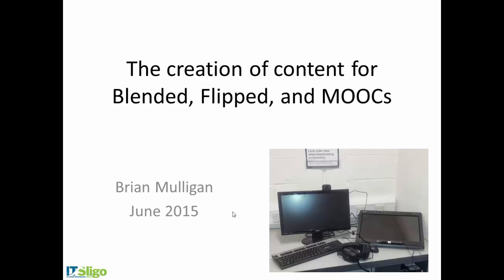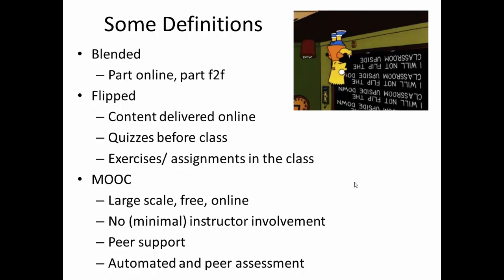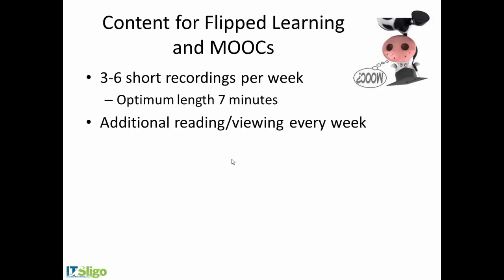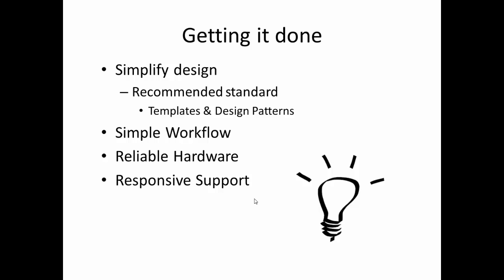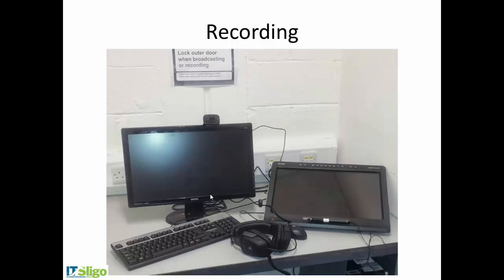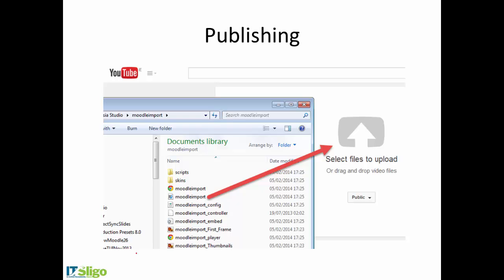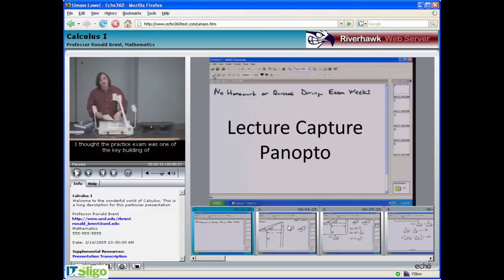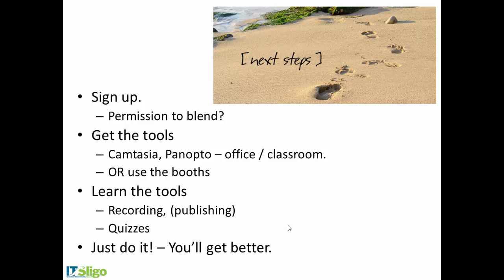Creation of Content for MOOCs and Blended and Flipped Learning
For staff at IT Sligo - what's involved in creating content for your courses in order to blend or flip the classroom or allow open access to your module. (Also explains the terms and the links between these concepts).